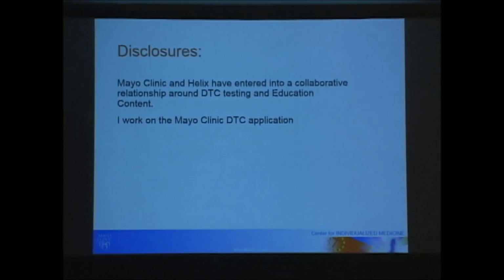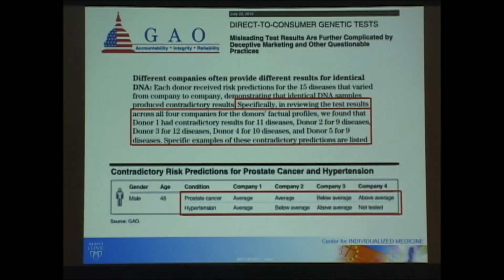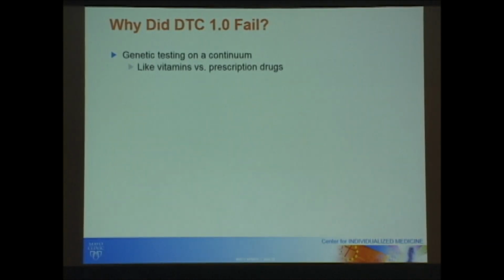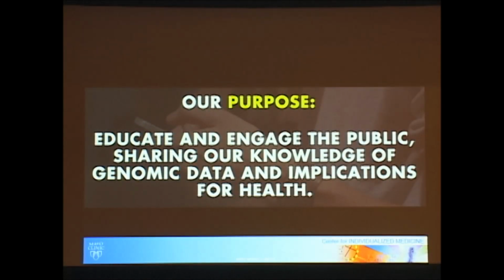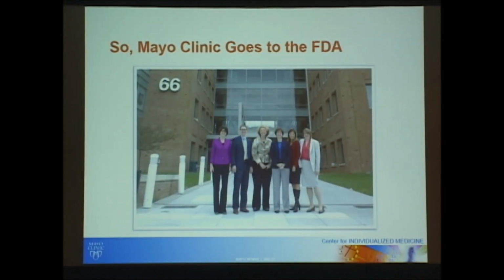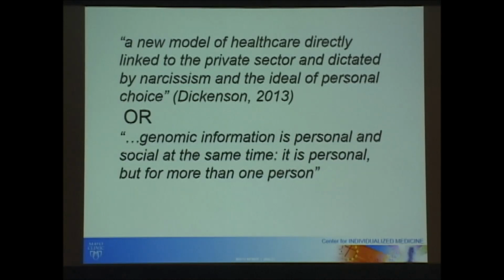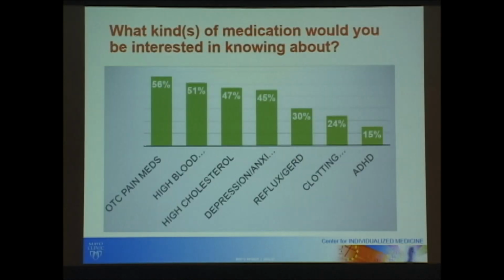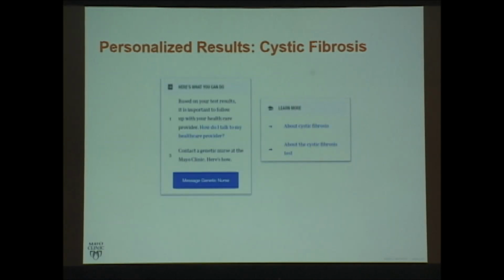Emily Lisi MS, CGC - The Current Status of Direct-to-Consumer Genetic Testing (2017 SERN/SERGG)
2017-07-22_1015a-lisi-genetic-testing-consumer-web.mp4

2017 SERN/SERGG Annual Meeting